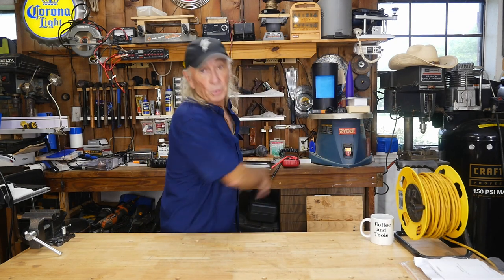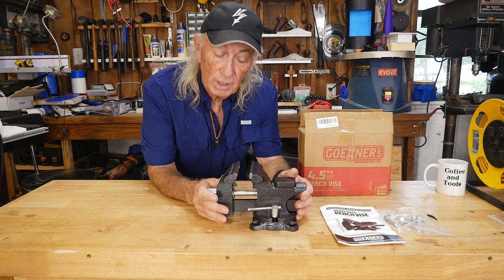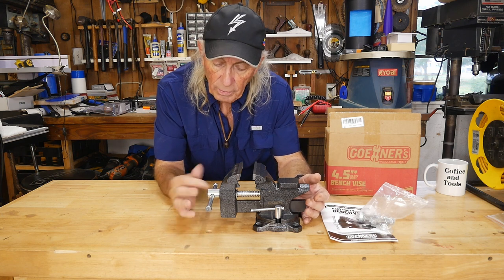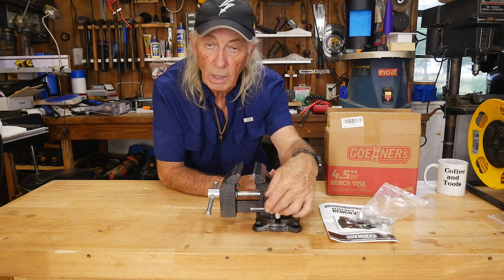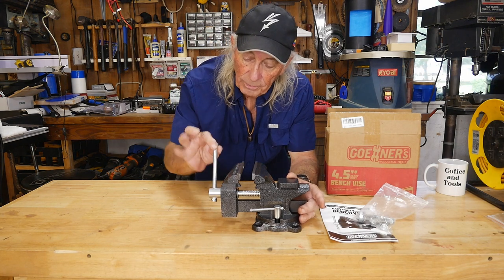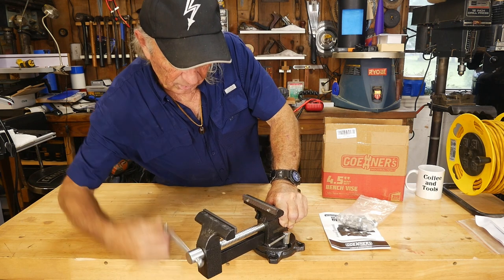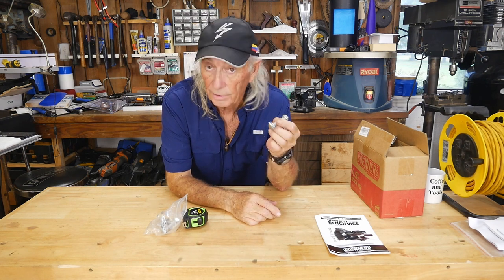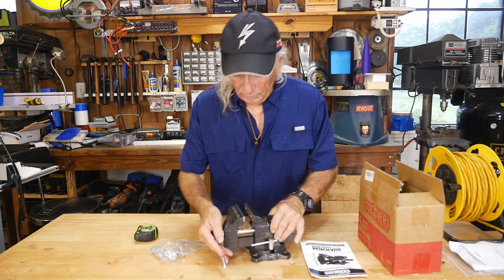How to upgrade your work bench ~ adding Goehner's vise C&T ep 352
This week we review a 4.5 inch bench vise by Goehner's tools. Other topics on this channel include: wood projects, tools, tool repairs, custom jigs, basic wood shop work, wood tools, 3D printers, RV repairs, car repairs, custom work, metal, welding DIY, lasers, CNC

Bench Vise